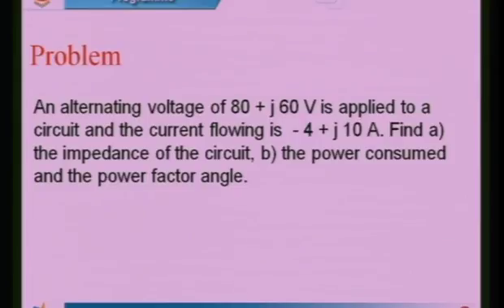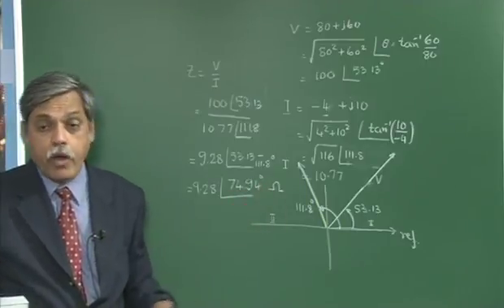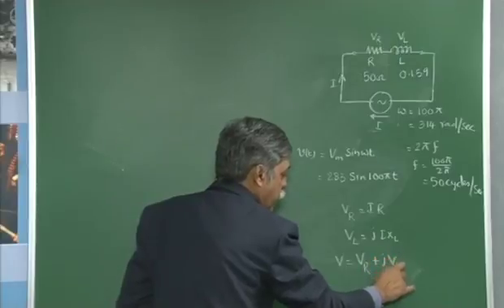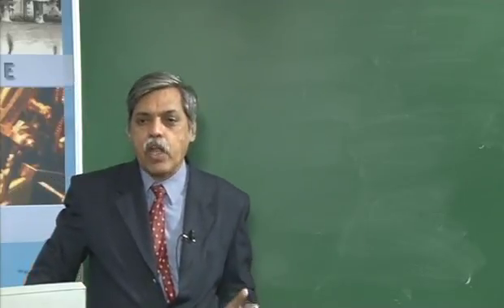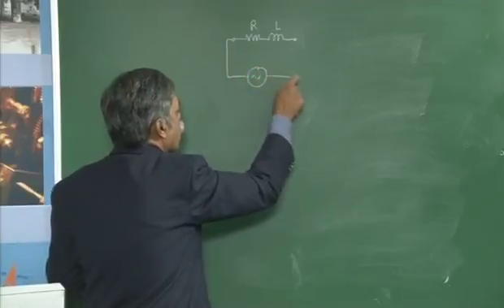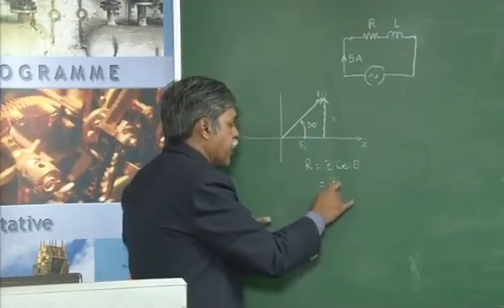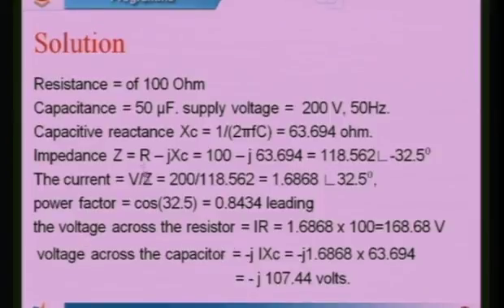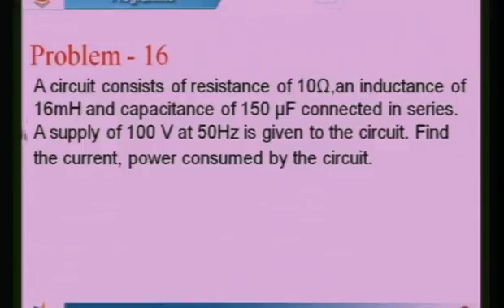basic elec engg video 23